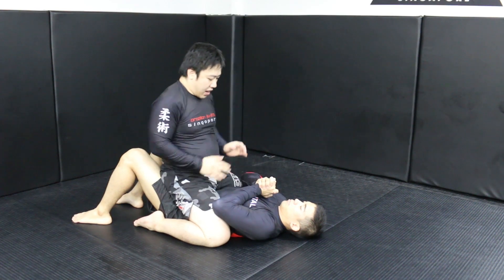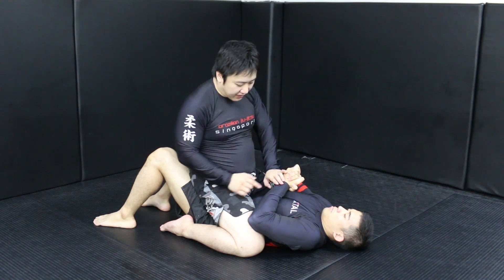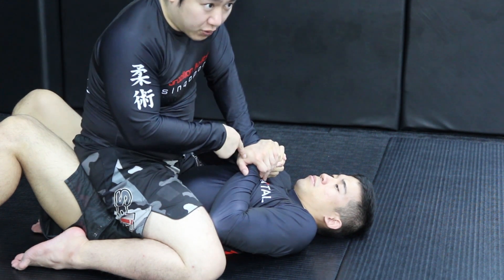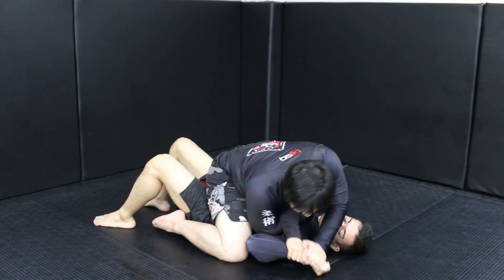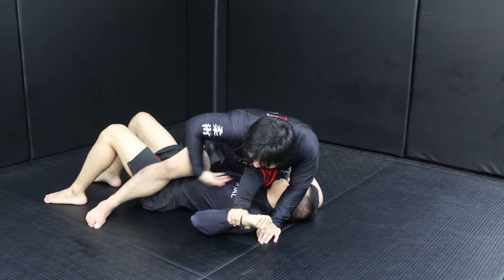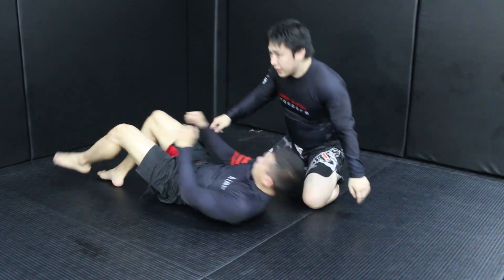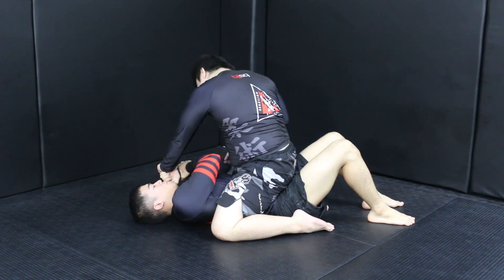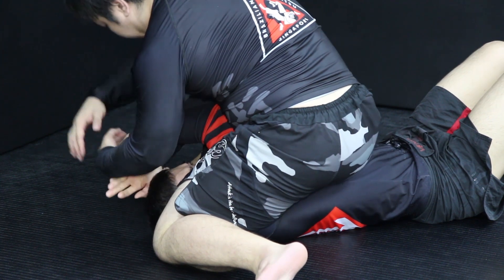BJJ No Gi Mount to S-Mount Tutorial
Jason Quek, BJJ Black Belt and head coach at BJJ Singapore is here filmed by the Warrior Collective giving a tutorial on how to effectively transition from the mount into S-mount for use in No Gi BJJ or Submission Wrestling.